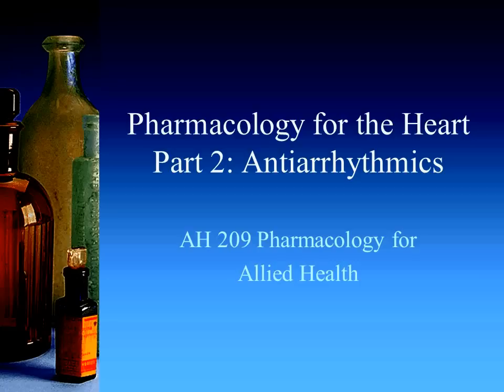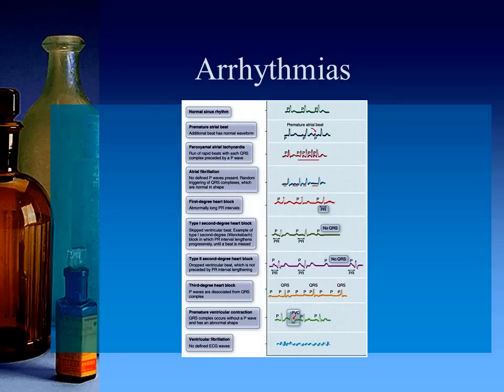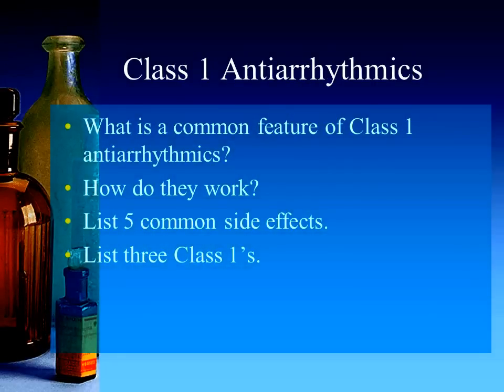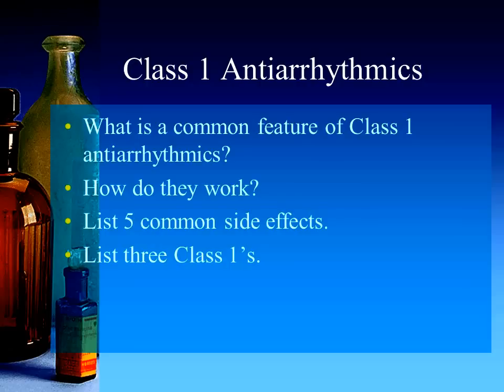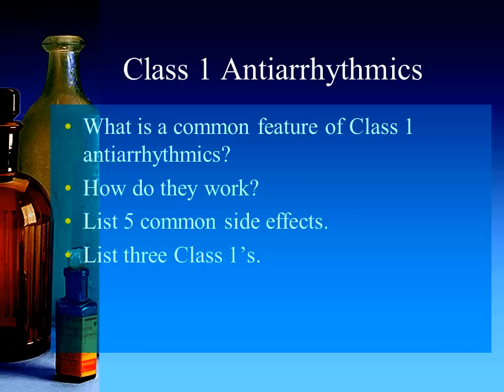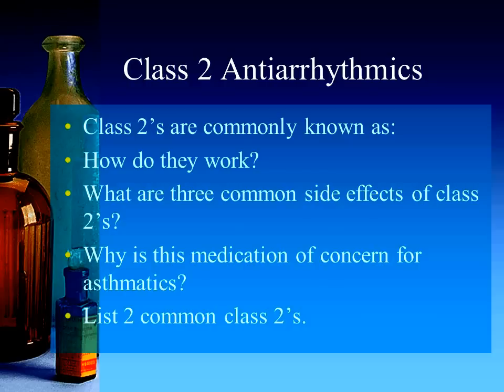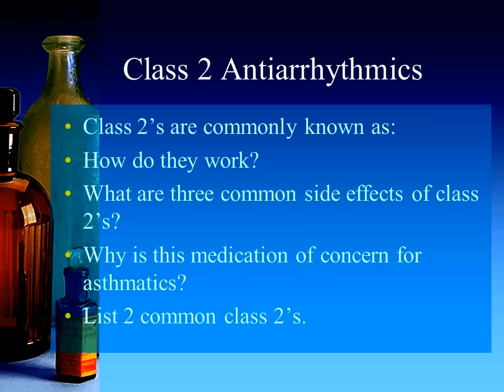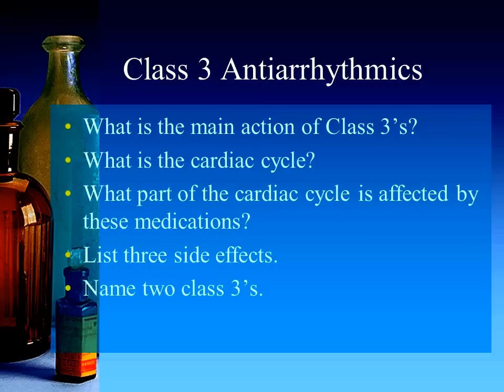Pharmacology for the Heart-Antiarrythmics Part 2 Narrated.wmv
AH 209 Pharmacology for the Heart Lecture 2